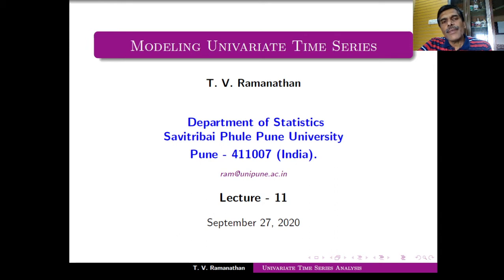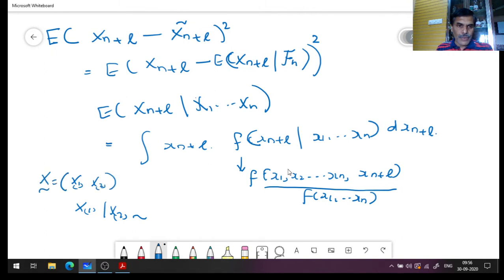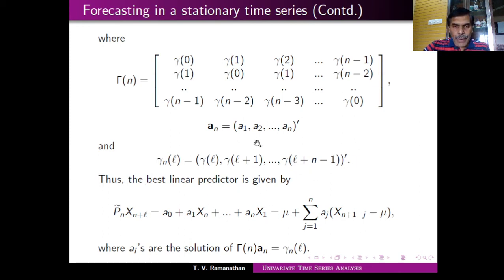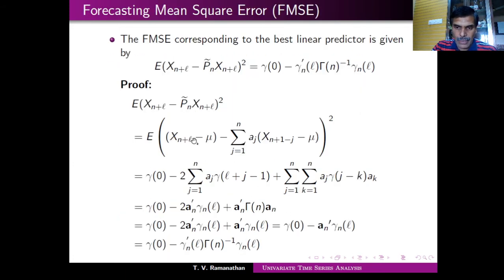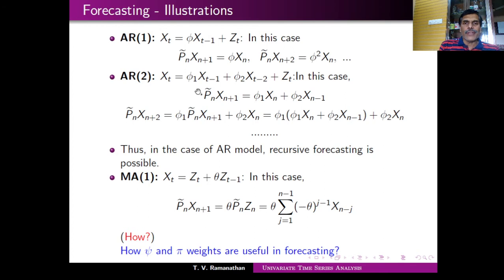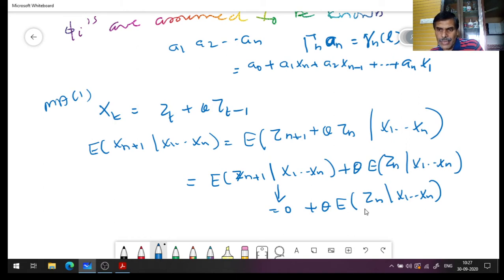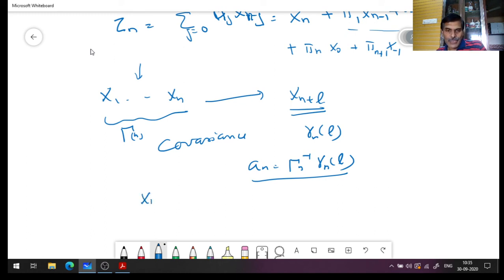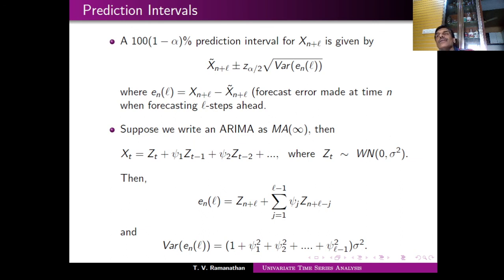Forecasting of a Stationary Time Series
In this lecture, we discuss Best linear forecast of a stationary time series.